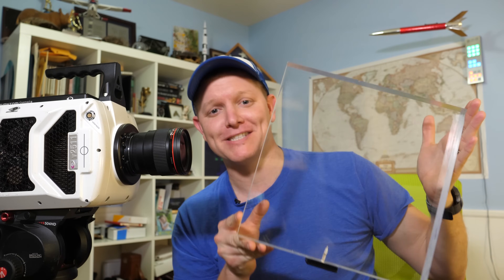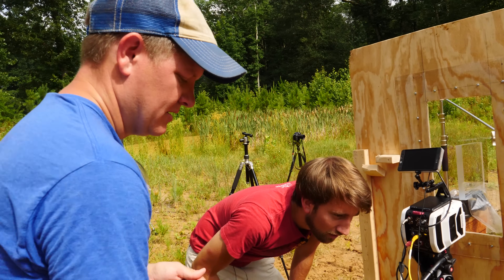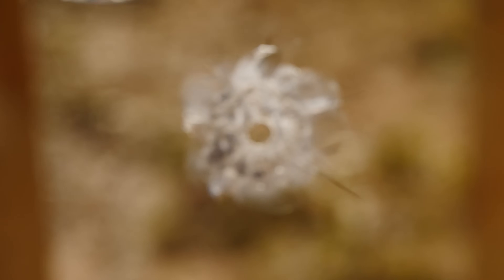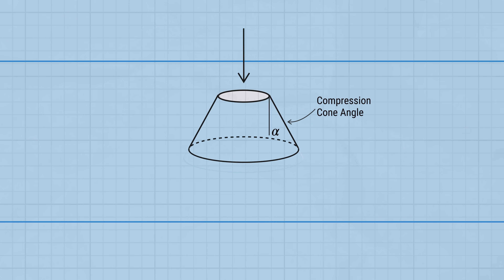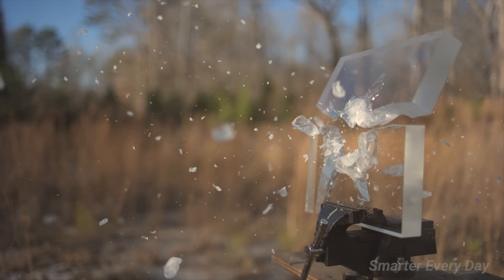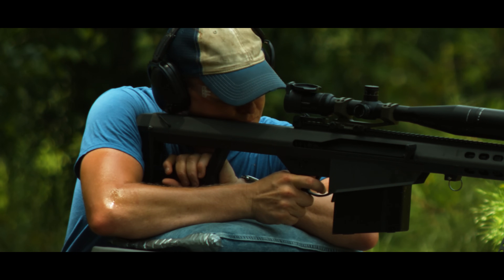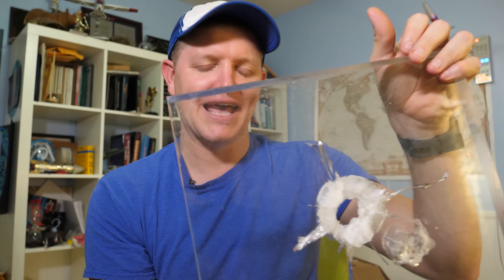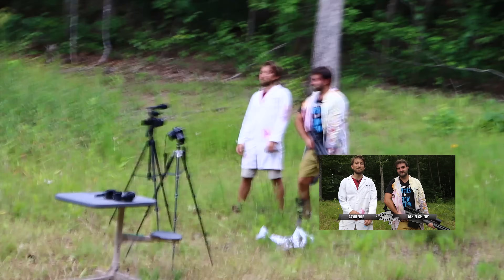.50 Cal vs Ballistic Window HARDCORE Slow Mo - Smarter Every Day 187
⇊ Click below for more links!

Gavin on Twitter:

Dan on Twitter:

Note: Yes.  The use of the term "HARDCORE" in the title is supposed to be funny.  I'm self aware.

❓Mystery Item

Warm Regards,

Destin